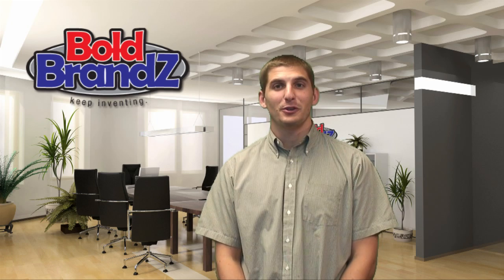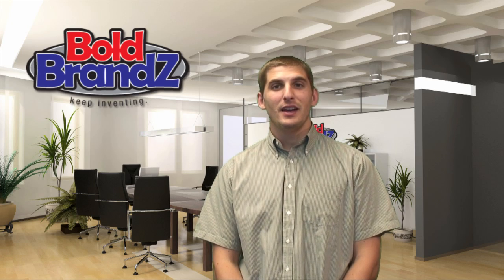BoldBrandZ - Patented Product - Urinal Headrest - Bad Idea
BoldBrandZ - URINAL HEADREST patented product review.

Our mission is to facilitate the process of bringing new innovations from ideation to the global marketplace